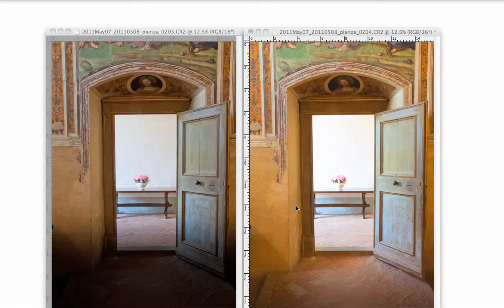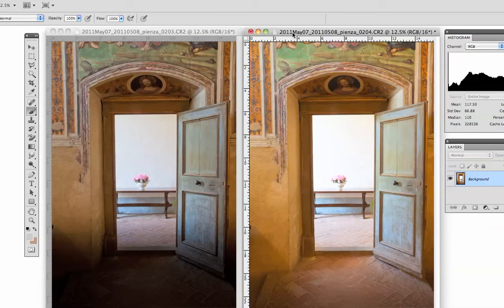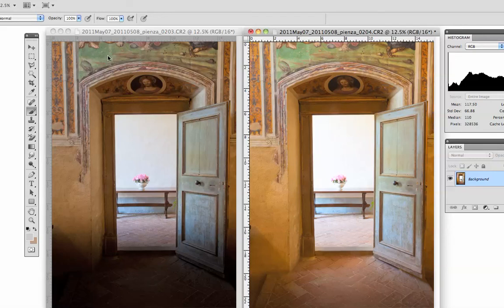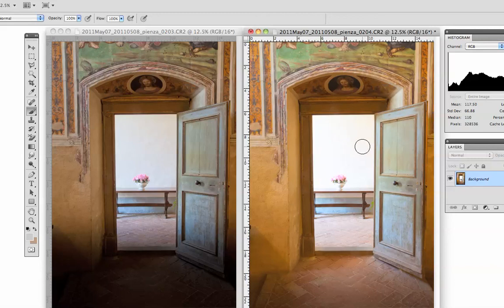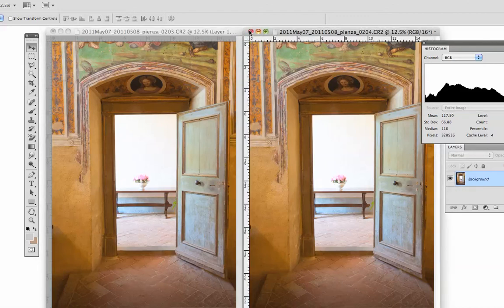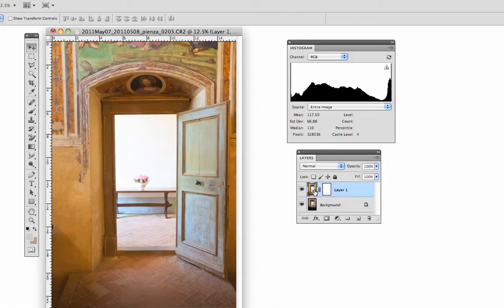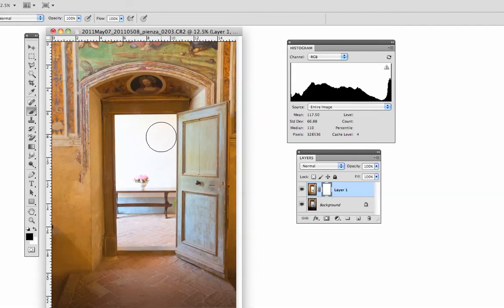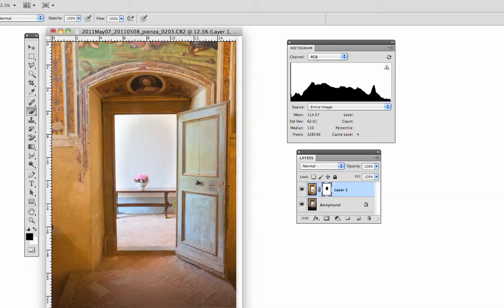Exposure Blending Tutorial w/ Jim Nilsen, Part 1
Jim Nilsen explains how to blend two exposures using CS5 to increase the dynamic range of a photograph.